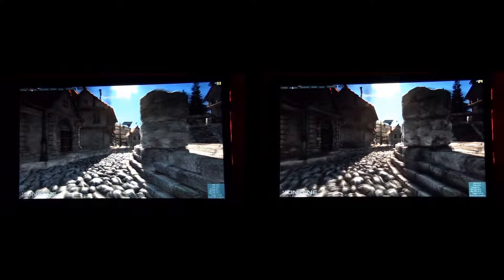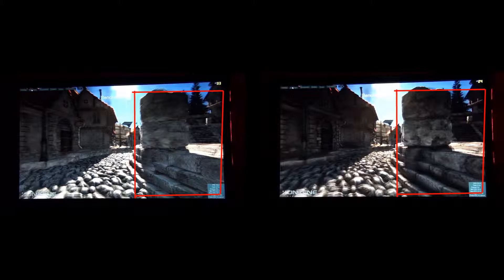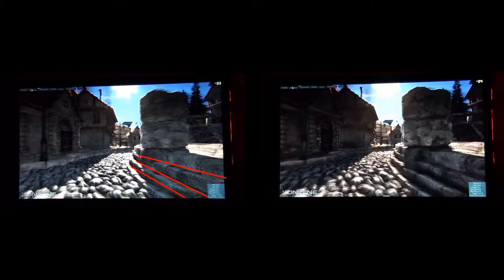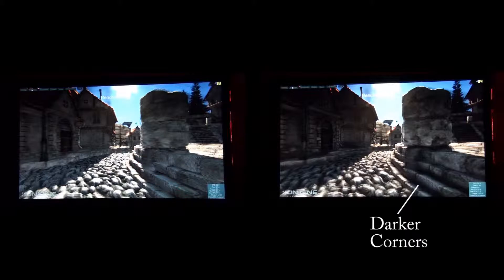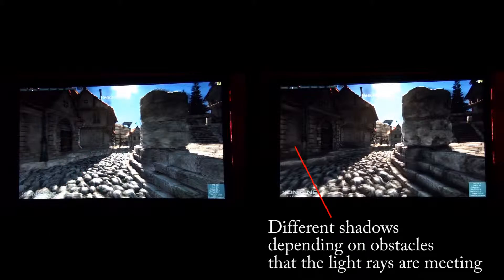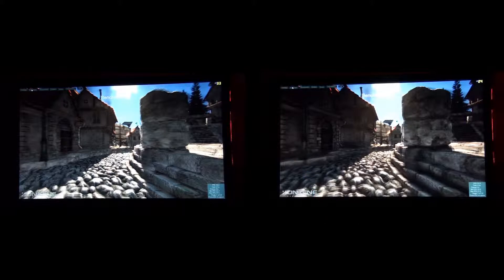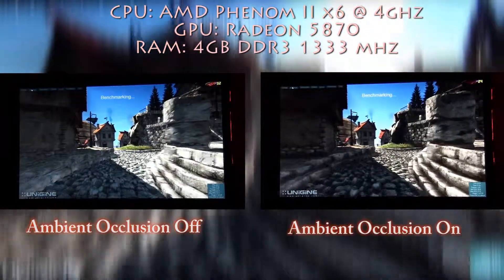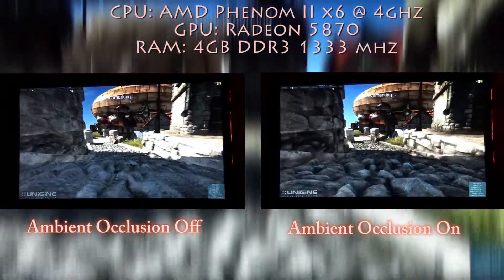Ambient Occlusion On VS Off In Unigine Heaven. on Radeon 5870, AMD Phenom II x6 1090T @ 4GHz